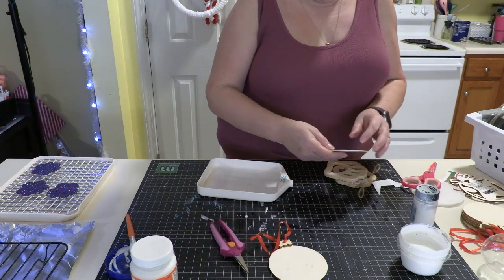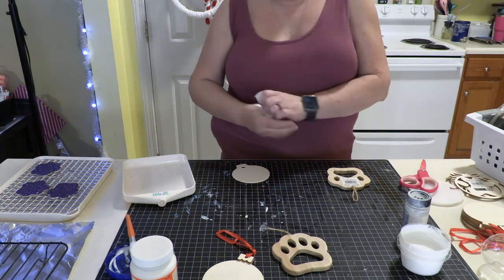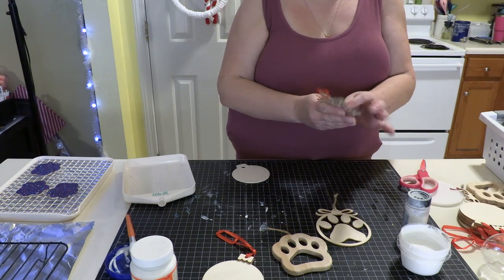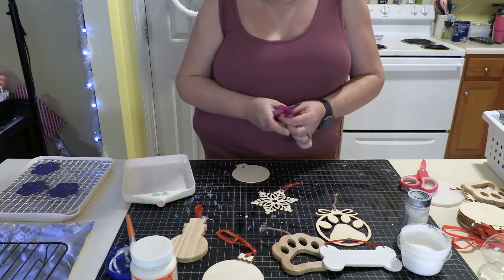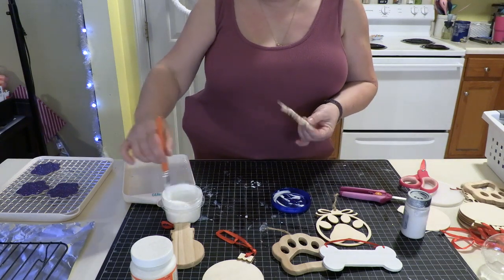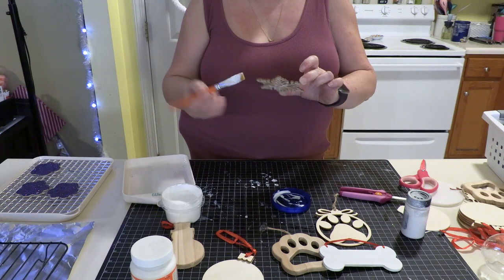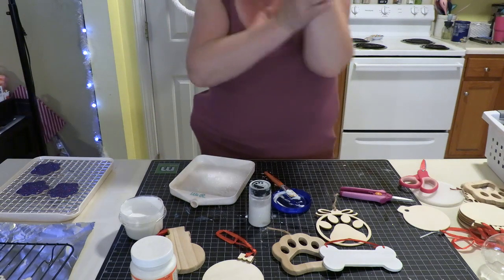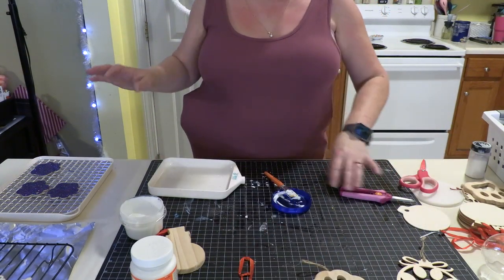FFG Arts n Crafts Snowflake Ornament 2022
Family Friendly Gaming is pleased to share this game play video for FFG Arts n Crafts Snowflake Ornament 2022.